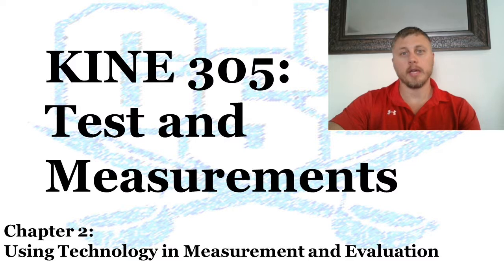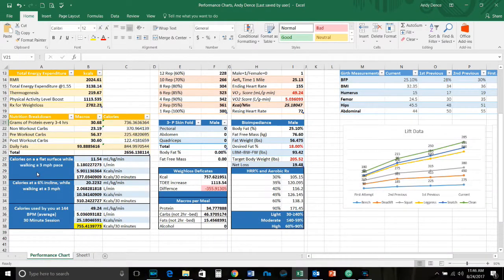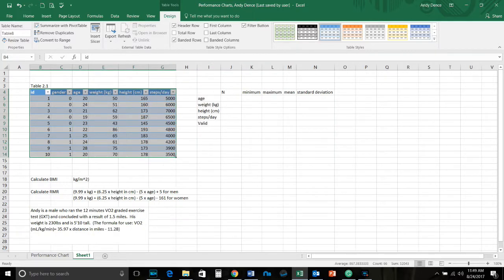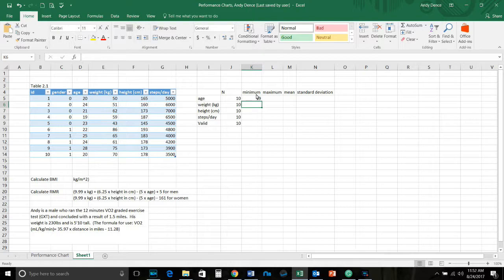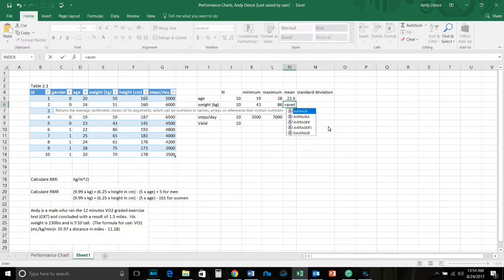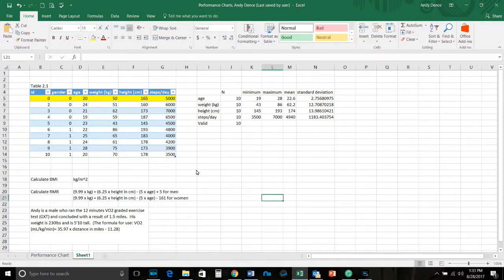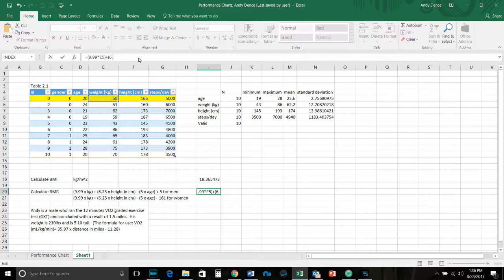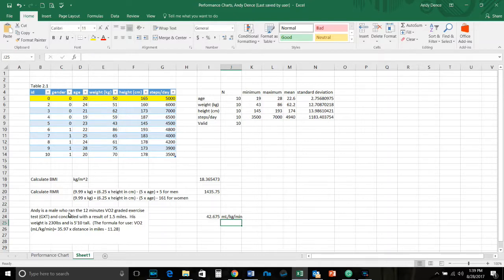Exercise Science Statistics | Technology (MS Excel) in Measurement and Evaluation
Chapter 2 is the application of using technology in the processing of data.  Here, I go over how to use excel, data input, data calculations and sheet programming.  I do apologize for how boring this turned out to be.